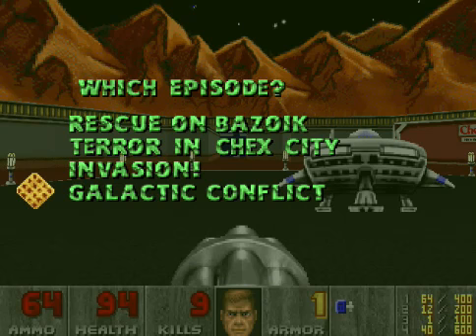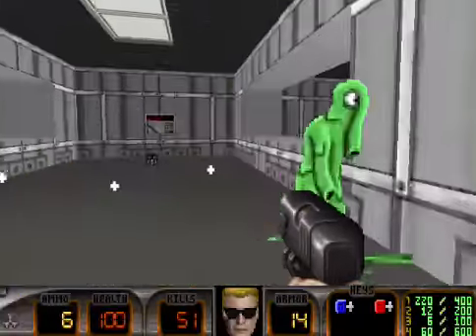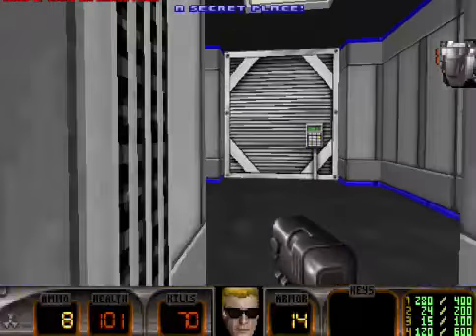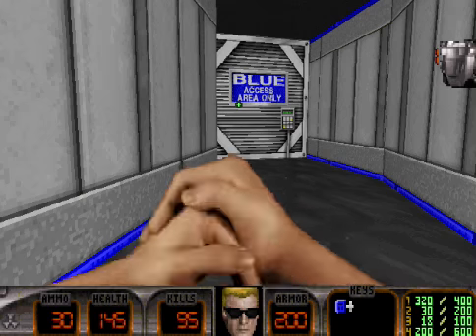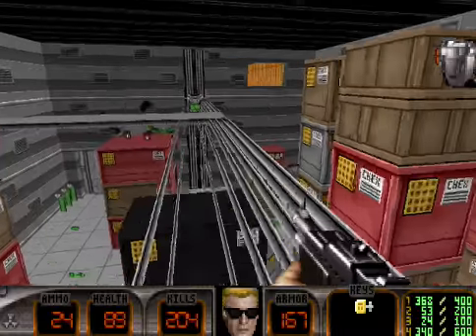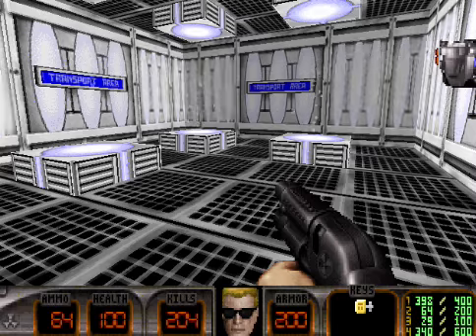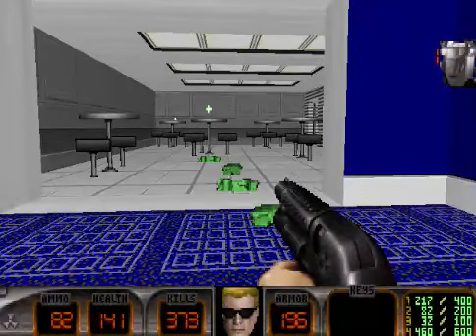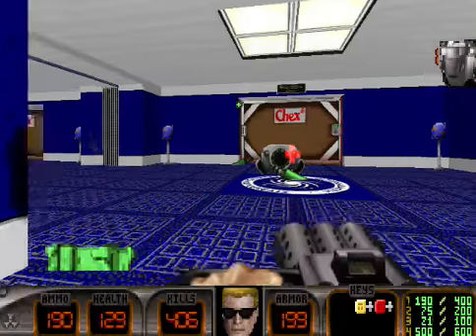The Flemoids Are Back For A 4th Episode Invasion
In this stream, i playthrough a Chex Quest 3 mod that had a playable new 4th episode. This is part 1 of my run of the mod & episode -- Watch live